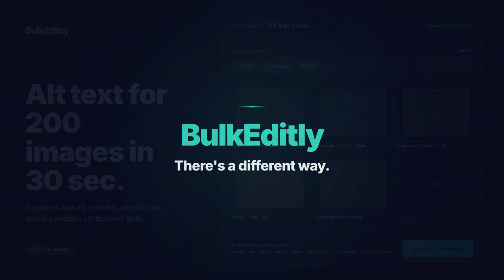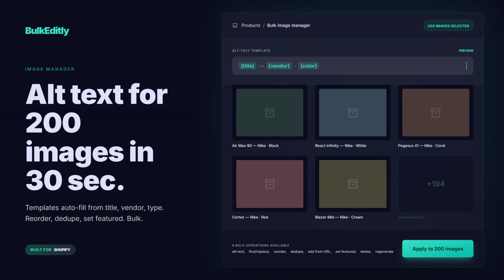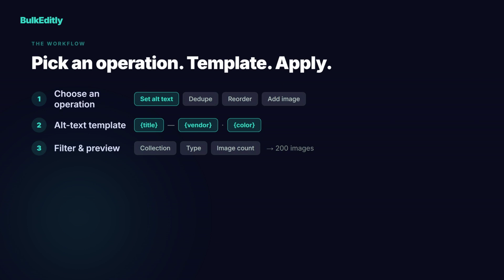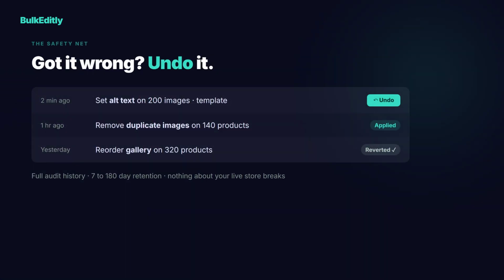Bulk Edit Shopify Product Images (Alt Text, Dedupe, Reorder)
Bulk edit Shopify product images across your whole catalog — set alt text from a template, remove duplicate photos, reorder galleries, and bulk-add images. Preview every change before it applies, and undo any edit.

• Set alt text with templates like {title} — {vendor} · {color}, for SEO + accessibility
• Remove duplicate images left behind by imports
• Drag-and-drop reorder so the right photo shows first
• Bulk-add a shared image (size chart, care instructions) to a product line
• Image-count badges to spot products with too few images
• Preview before/after, then apply — with full undo

Shopify handles images inside each product page — upload, alt text, reorder, one product at a time. There's no catalog-wide alt text, no bulk duplicate cleanup. BulkEditly's image manager does it all across your whole catalog.